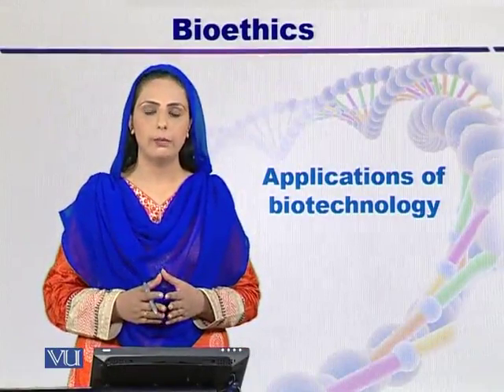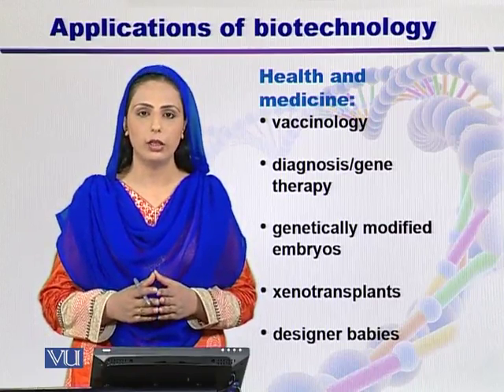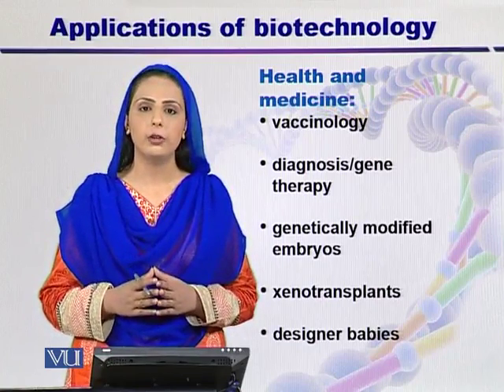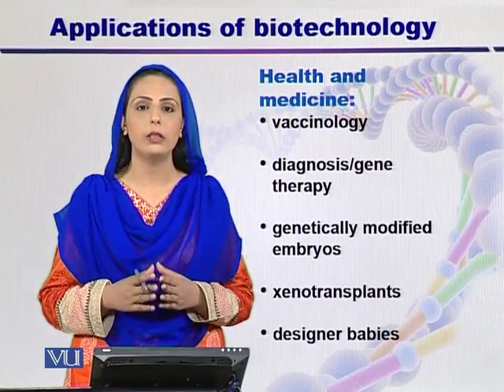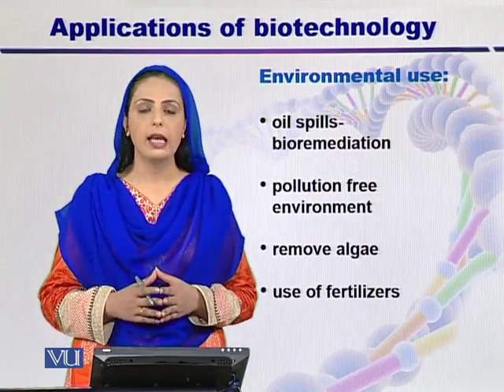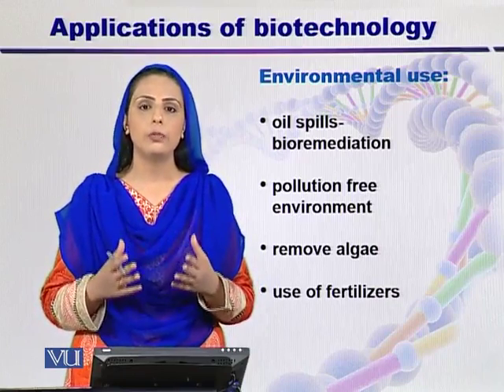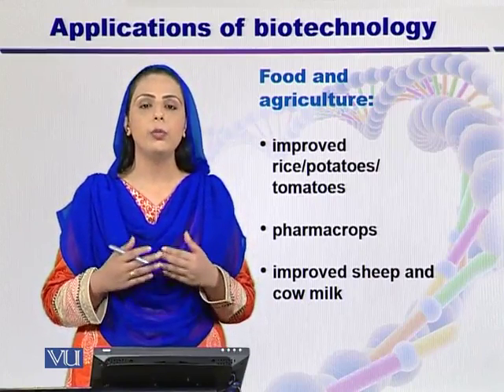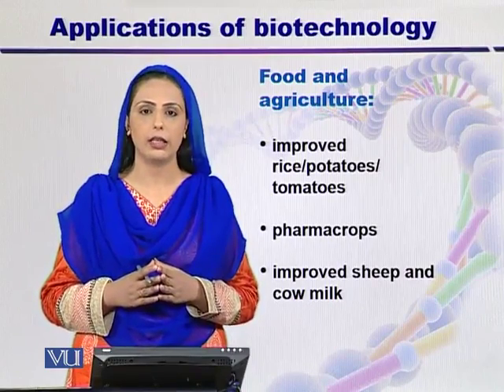BT605_Topic034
Topic: 34